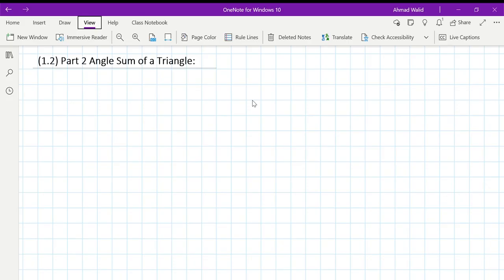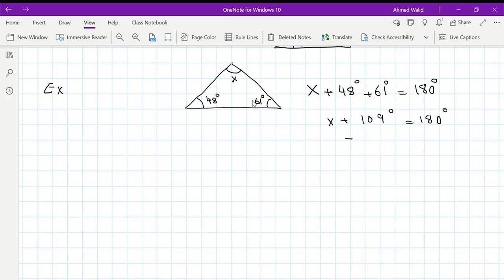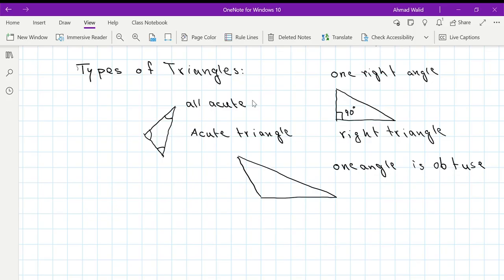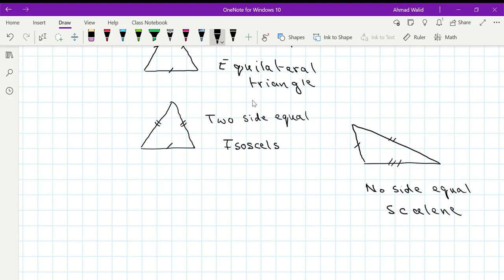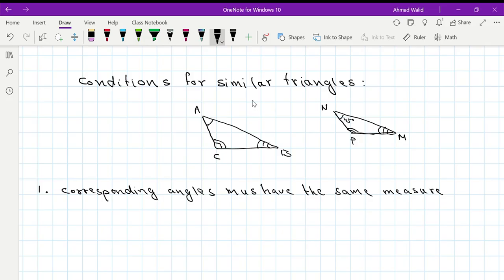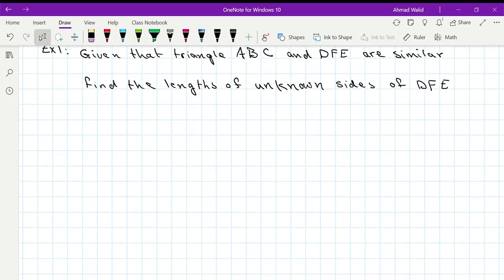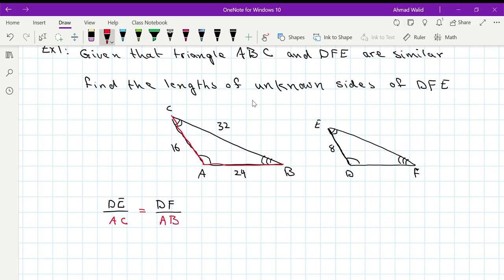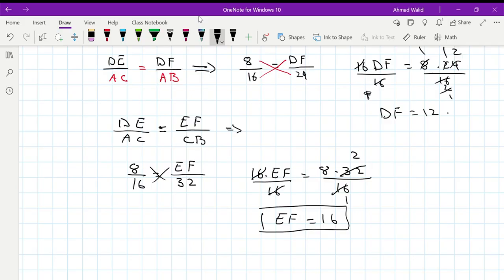Trigonometry (1.2) Angle relationships (video Lecture Part 2)